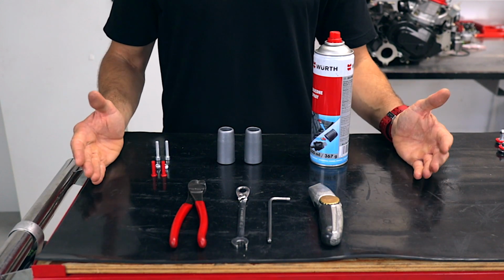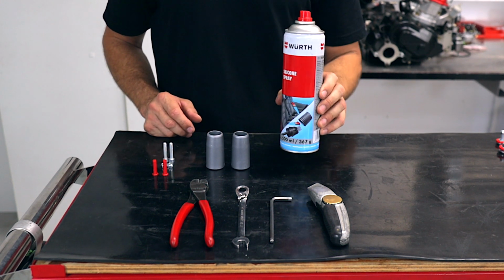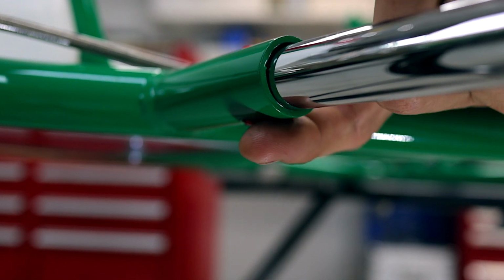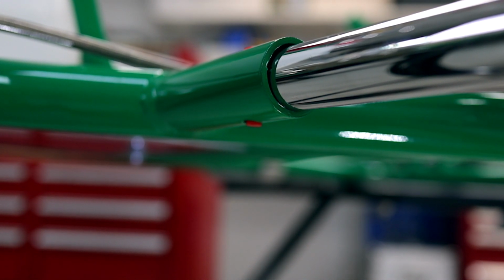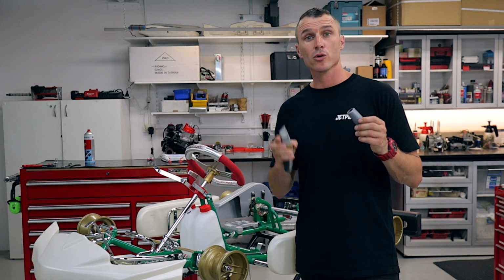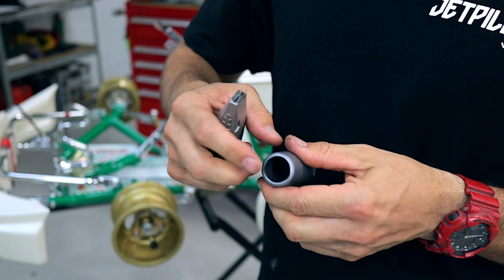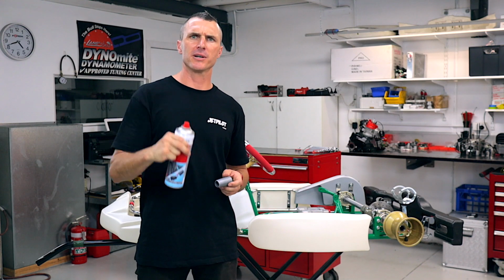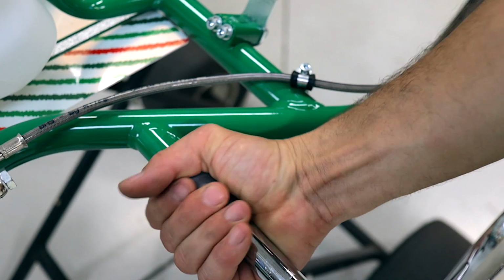HOW TO: Attach Go Kart Side Pod Bars - Ft. Tony Kart Rookie EV - POWER REPUBLIC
How To Attach Your Go Kart Side Pod Bars.

In this video, we show you the easy way to attach your sided bars on the brand new Tony Kart Rookie EV including an easy hack to make the anti vibration bushes easier to install.